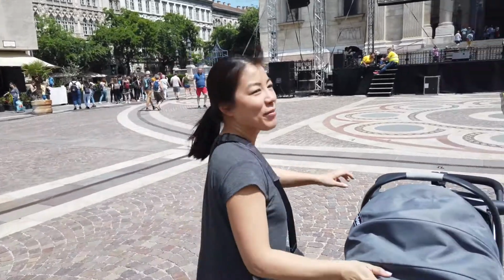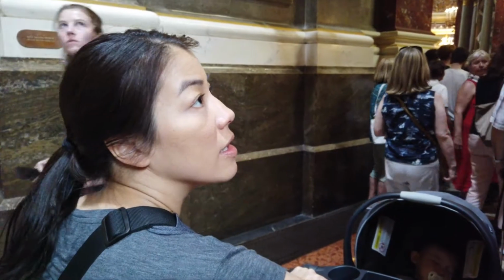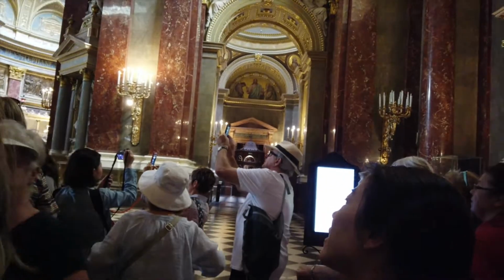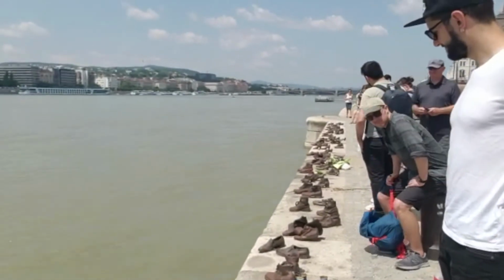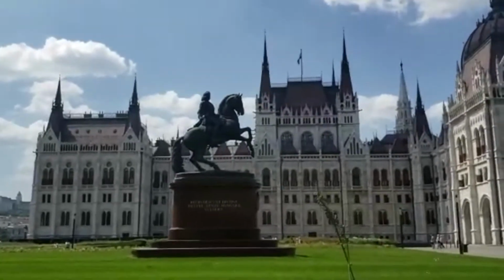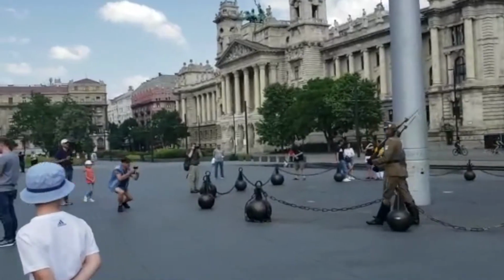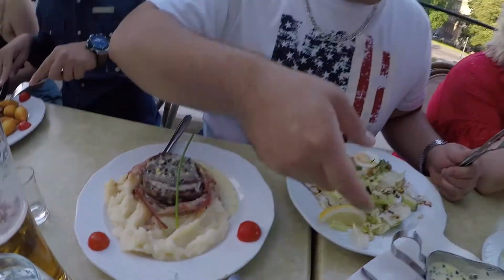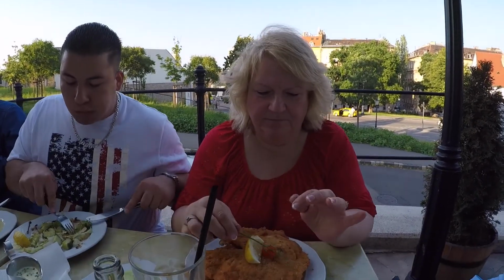Day 6 Budapest: Baby Likes Opera!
The final full day in Budapest we went went to the shoes on the Danube River, the parliament, toured the opera house, had a final meal with the family and the boys went off to see Nandi's concert. Laszlo was clapping during the opera music, how cute!